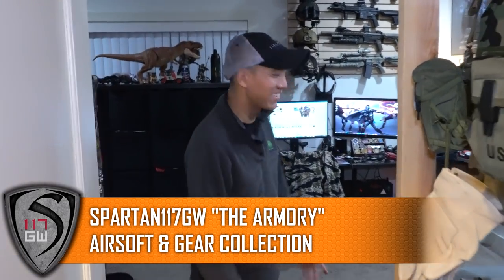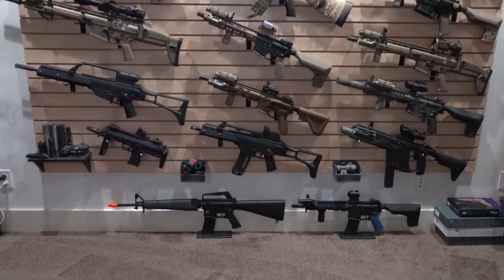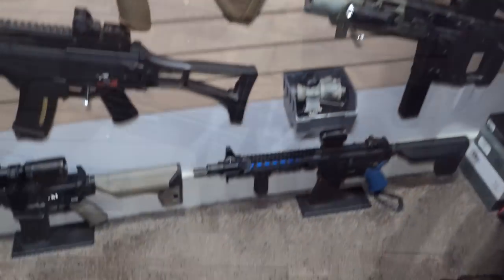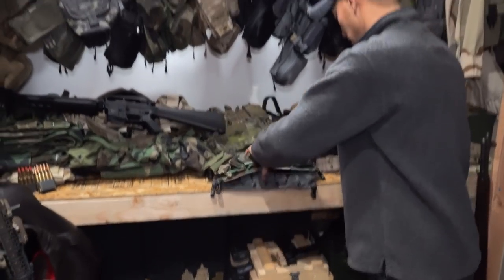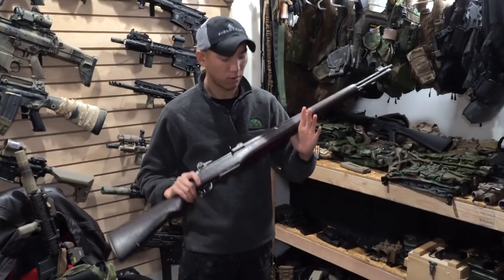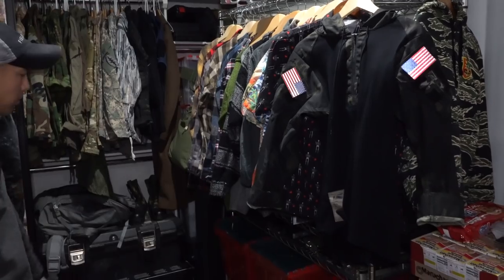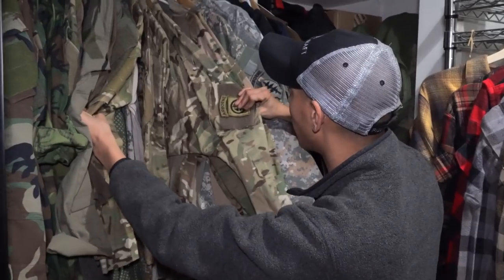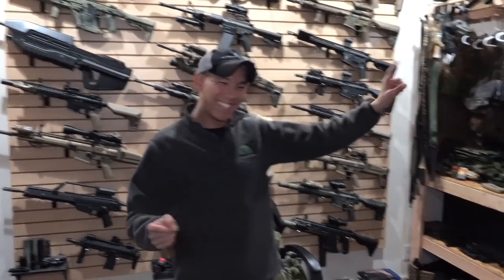INSANE AIRSOFT GUN & GEAR COLLECTION